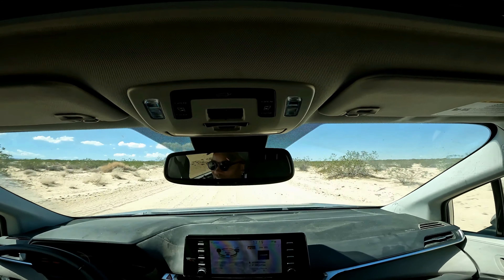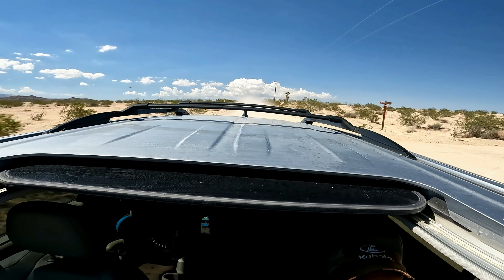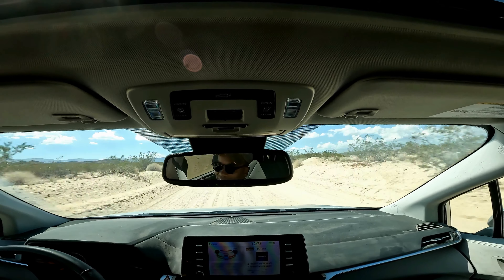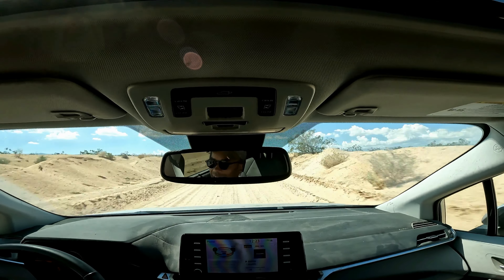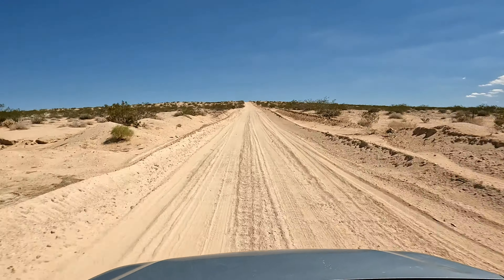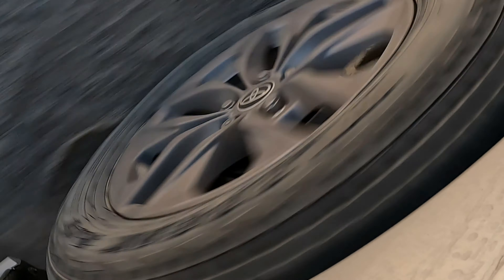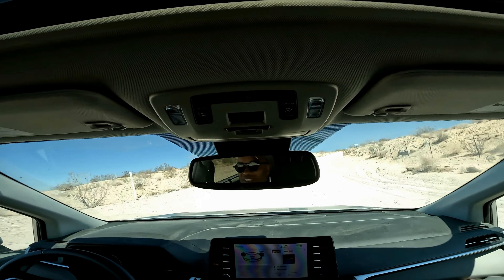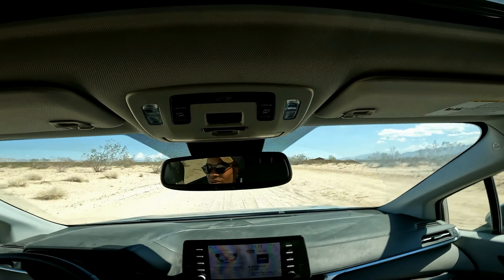Can You OFF-ROAD a 2022 Toyota Sienna? [Good OR Bad?]